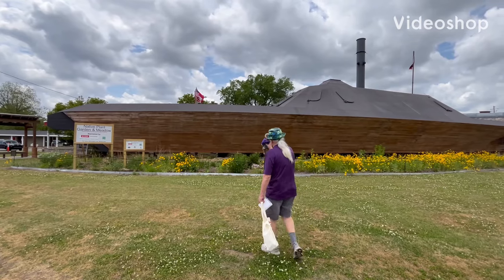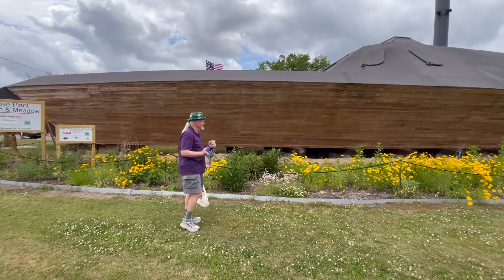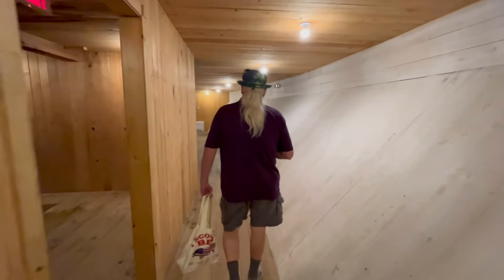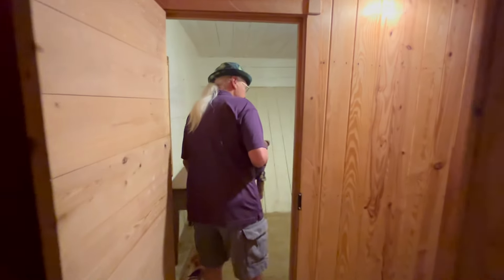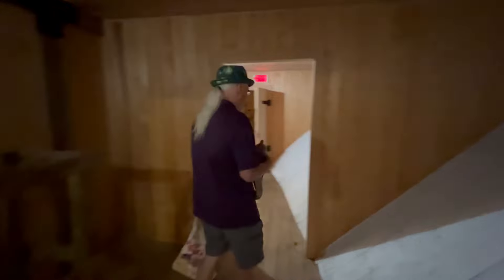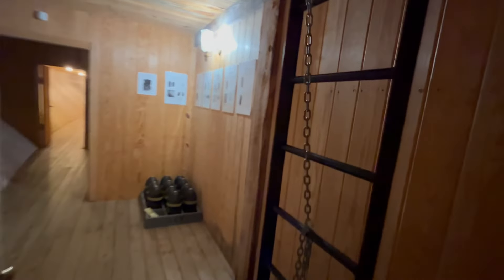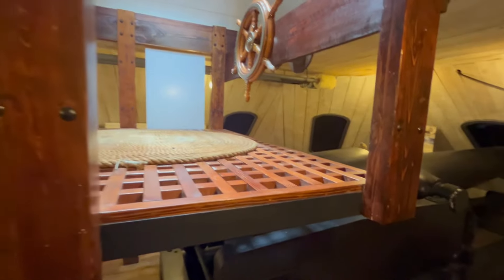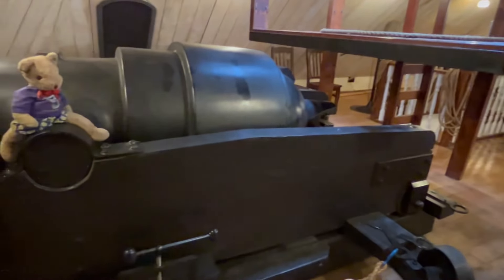CSS Neuse II Confederate Iron Clad with historian Mike Parker